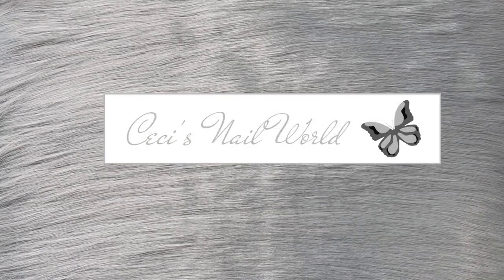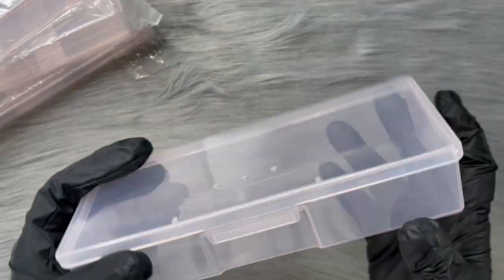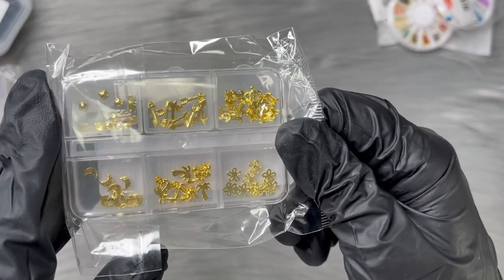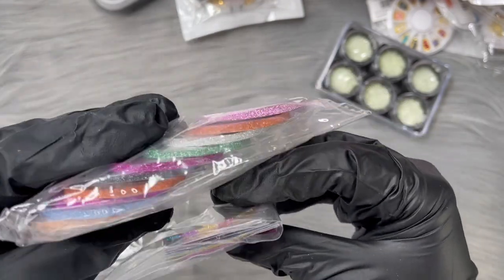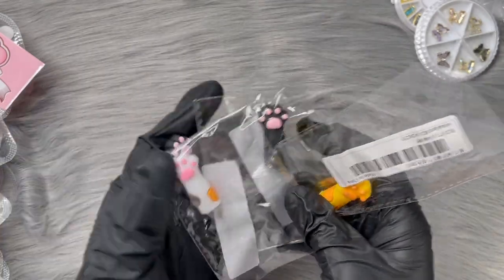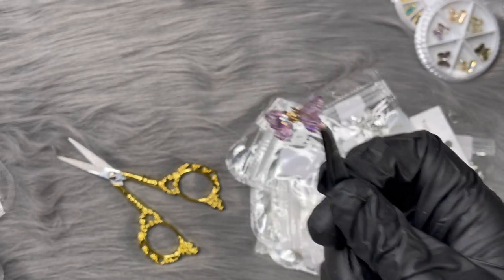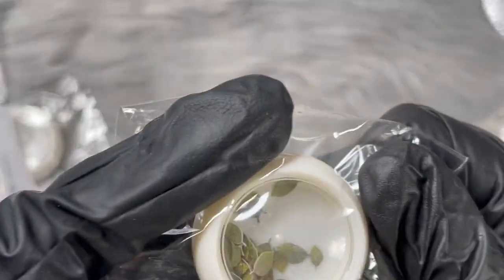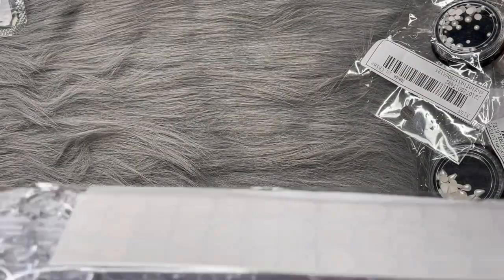Humongous SHEIN NAIL ART HAUL || ➕1000 subscriber giveaway CLOSEDD!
Hey everyone! 🙋🏻‍♀️
I hope everyone is staying well and staying safe!
Today I am sharing a huge shein nail art haul! It’s a long video so grab a snack!!
You guys need to go check out their nail art section they have some amazing deals!

When I hit 1000 subscribers I will be picking 2 winners to win a mail mystery box! I promise you they are worth it!!

➖leave one of these leaves emoji below 🍂🍁🍃
➖make sure you also leave your IG name I will be contacting you via DM to let you know you won!
➖make sure you are following my YouTube
➖make sure you are following me on IG @cecisnailworld

Share the video so we can get there fast!!
Today’s subscriber count Saturday sept 4th ➖944 subs !!! We’re almost there!!!